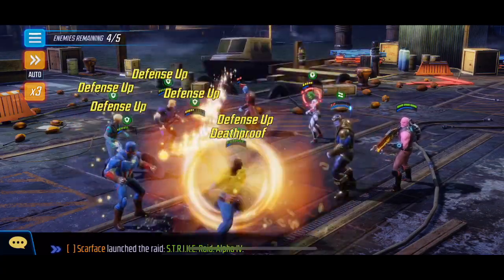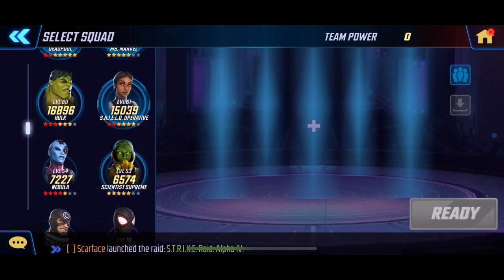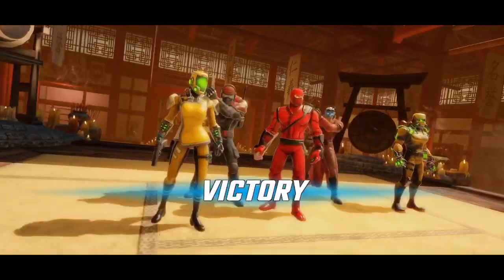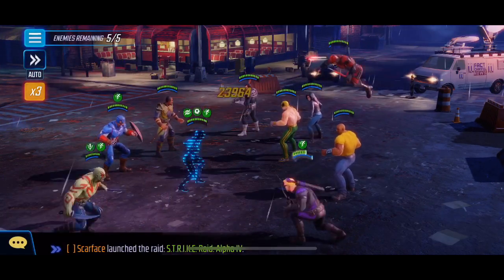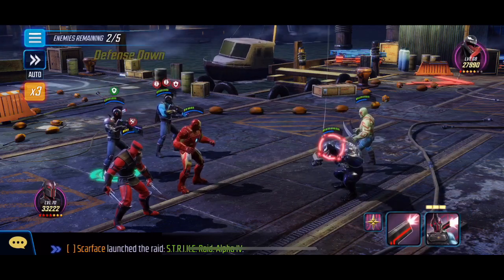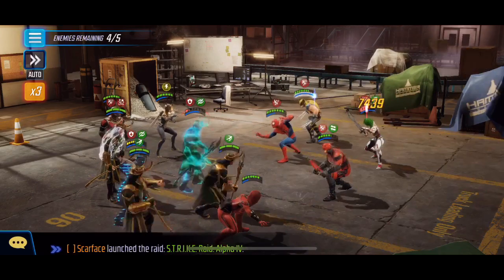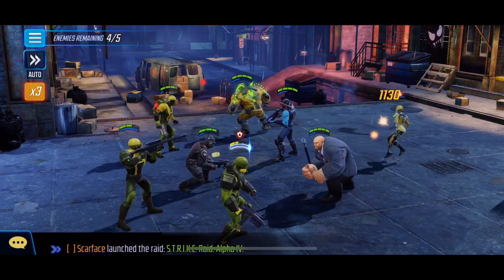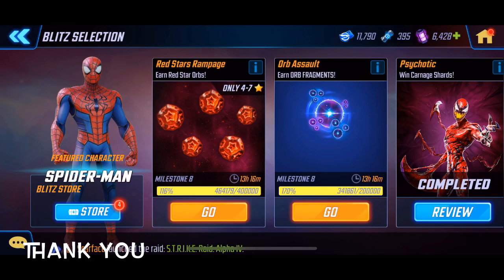Marvel Strike Force - Free to Play Guide - How to get 4.0X Multiplier Easy in Blitz- F2P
Marvel Strike Force - Free To Play - Blitz Breakdown and Maximizing 4.0 Multiplier

- F2P Roster 400+ Days In Game
- Blitz Tips and Tricks - Quickly excelling and reaching 4.0 multiplier

Cheers!